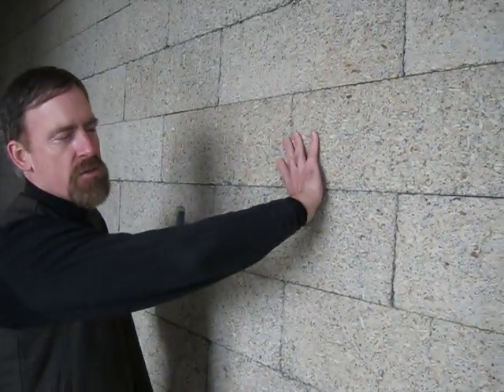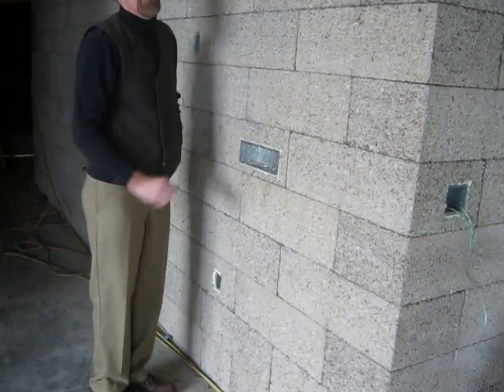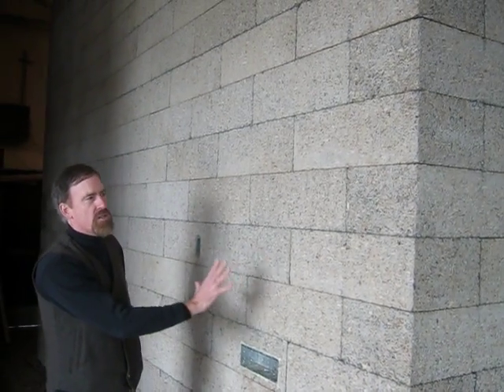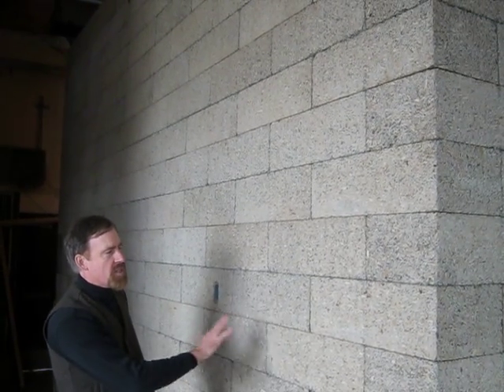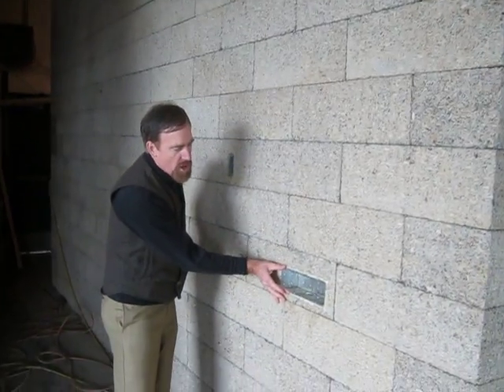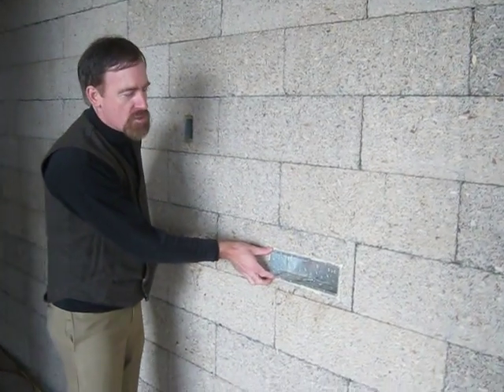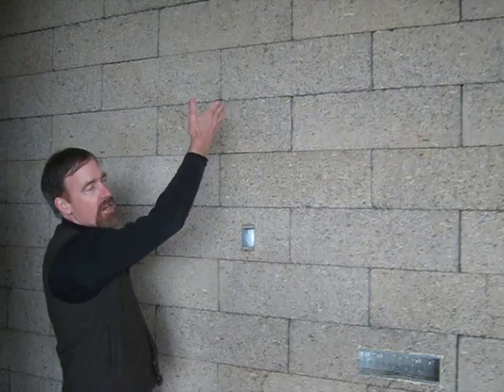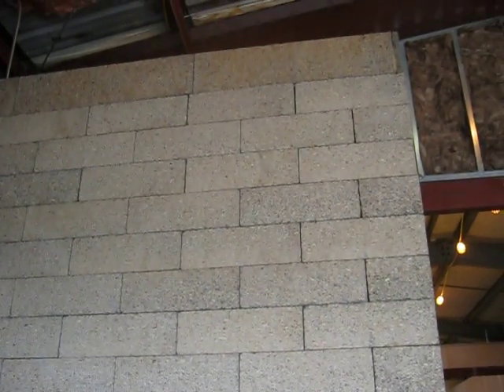Faswall Block and Wine Facility Construction and Design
Faswall Block has the unique properties required for building Winery Facilities.  Moisture and temperature moderating characteristics of wood fiber/cement are mentioned, and the wood fiber of the Faswall block is shown on this Seattle Community College Wine Academy building .